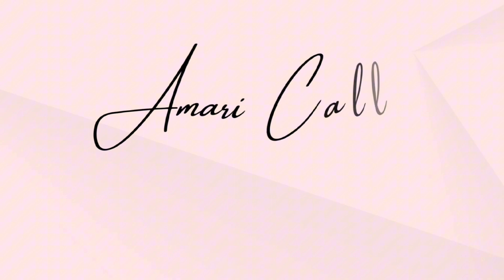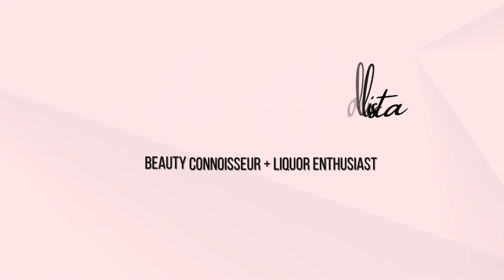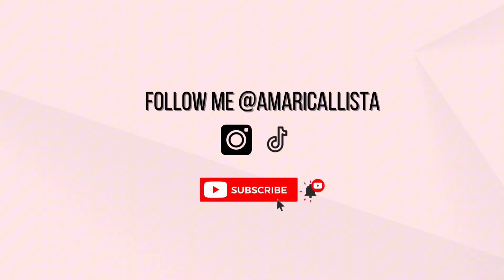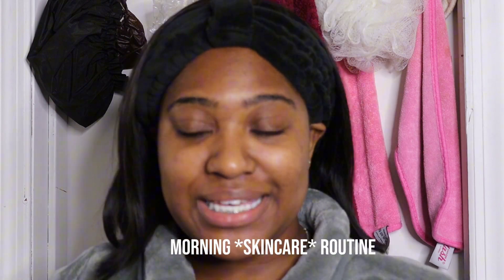Morning Skincare Routine | OILY AND ACNE PRONE SKIN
When it comes to my oily and acne prone skin I have had to learn so much along the way to figure out what works for my skin and how to keep it healthy and under control. You are not alone in your journey to healthy skin!

My fave beauty and skincare products:

Amazon Storefront